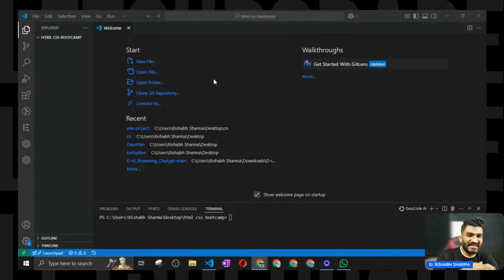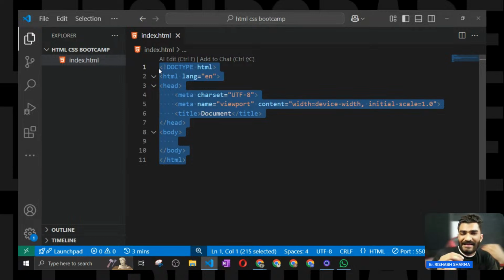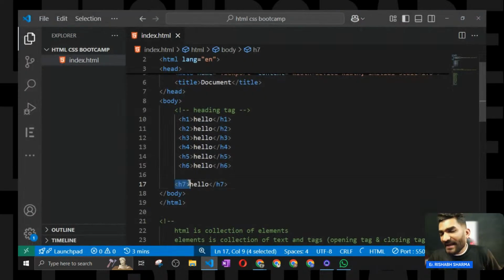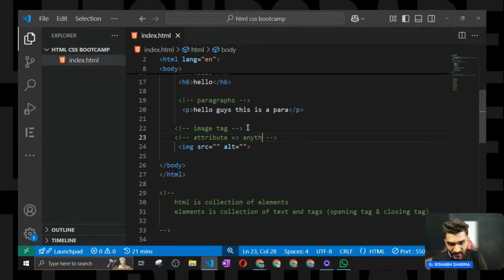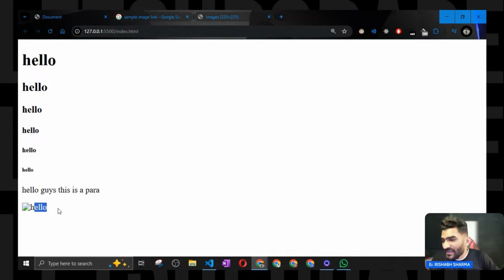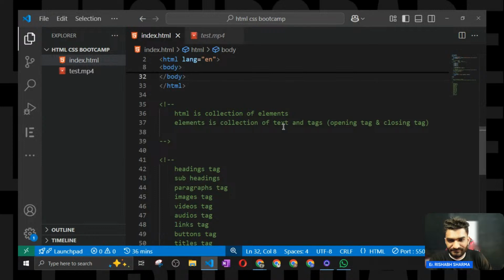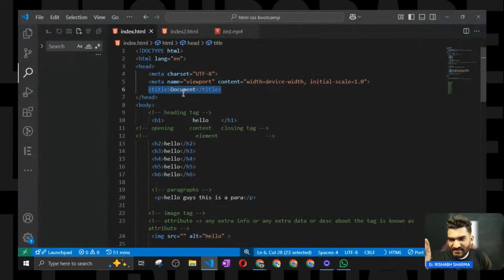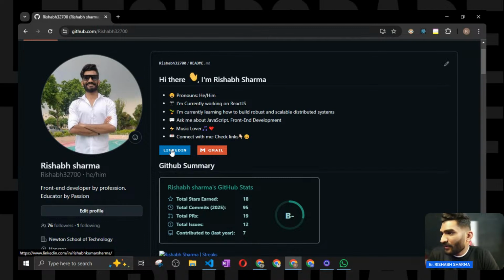Day 1 | Introduction to HTML & CSS & Basics Concept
Registration ✍🏼, Attendance ✔️, LU Coins 🪙, Certificate📜 Everything is in one place, Everything is in ONELINK